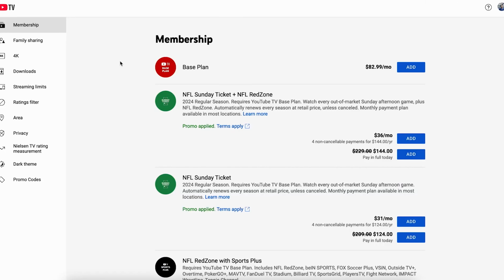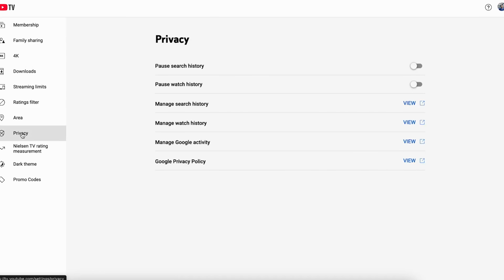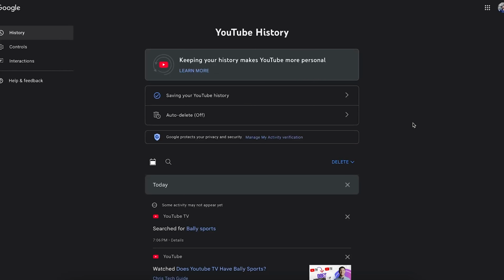How to Delete Resume Watching on YouTube TV (Best Method)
Learn the best method to delete resume watching on YouTube TV in this quick and easy tutorial. Say goodbye to those unfinished videos cluttering up your queue!